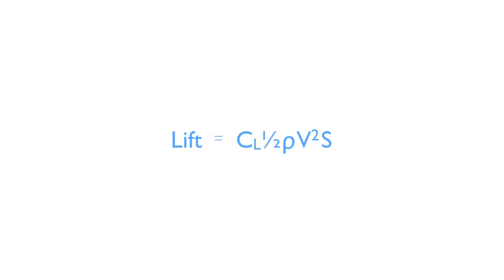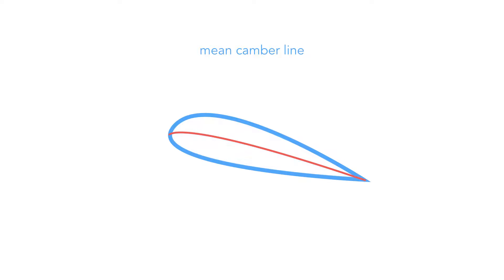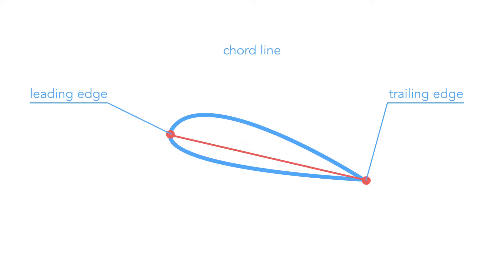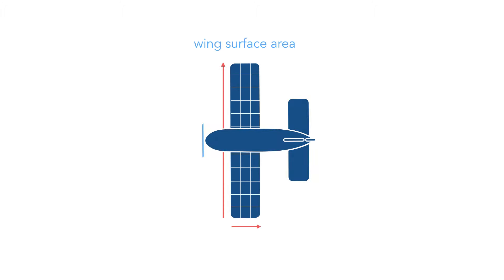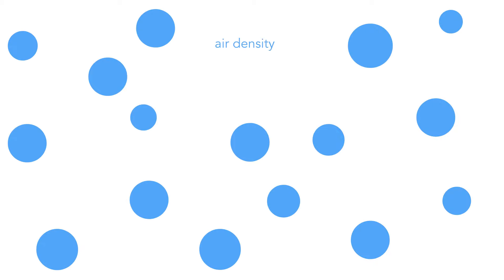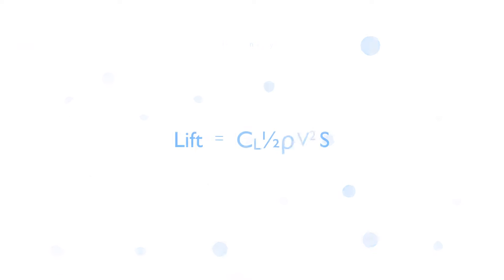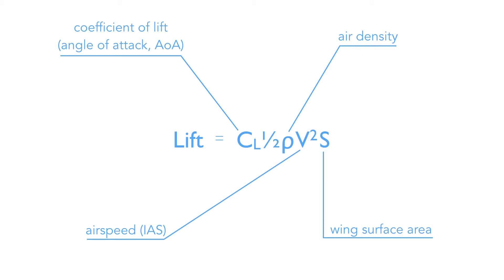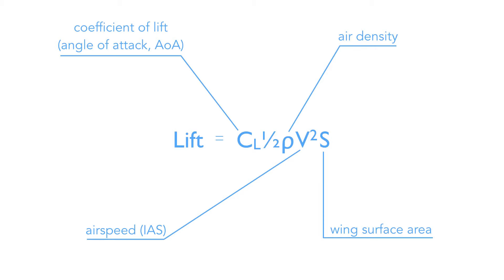Lift Formula.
The lift formula simply explained.

Please note a clarification to this video:
Only "V²" is highlighted as IAS in this video but ideally "½ρV²" should have been highlighted as IAS.
V = Velocity which is True Airspeed (TAS).
½ ρV² = Dynamic Pressure which is like Indicated Airspeed (IAS).

Each subscription means a lot to us and it helps us grow.